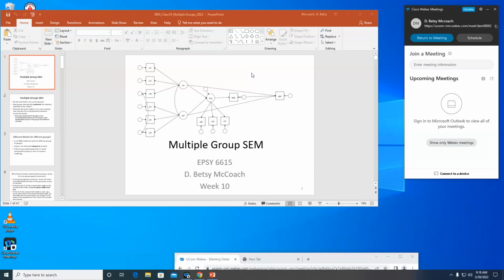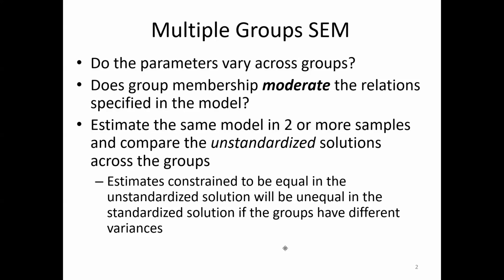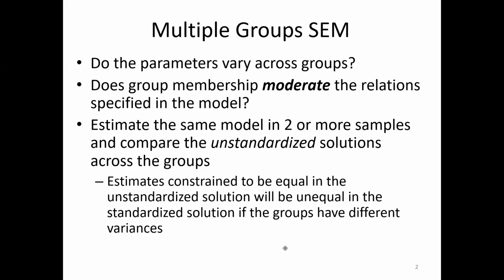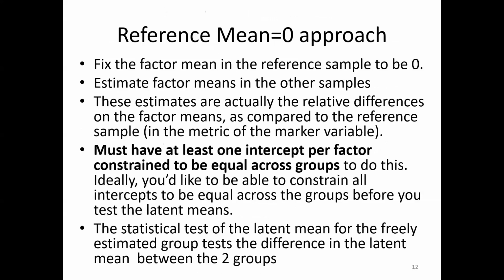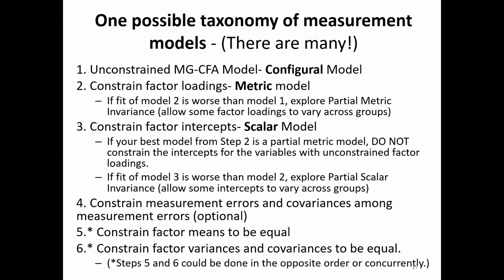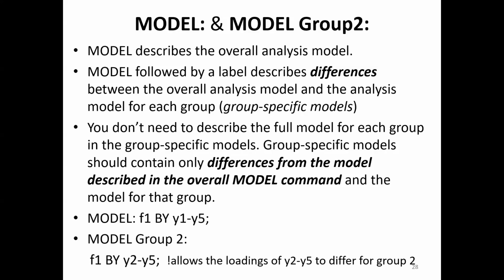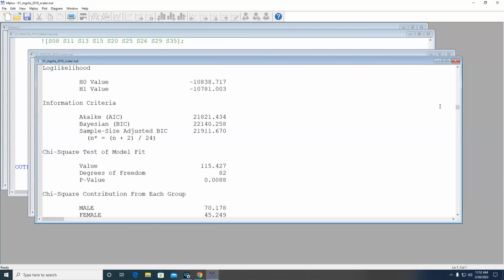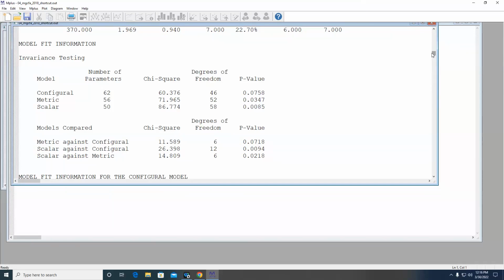EPSY 6615 SEM Class Week 10- Multiple Groups CFA and Measurement Invariance - Spring 2022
Week 10 Structural Equation Modeling Class--- Multiple Groups CFA and Measurement Invariance - Spring 2022